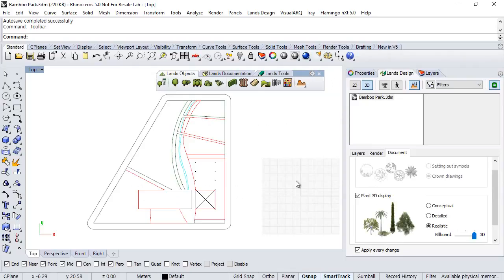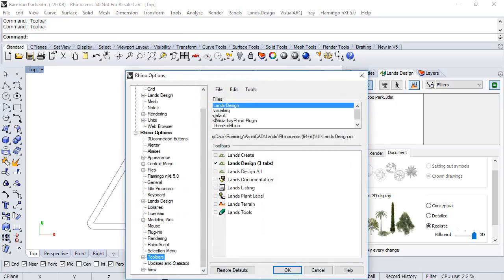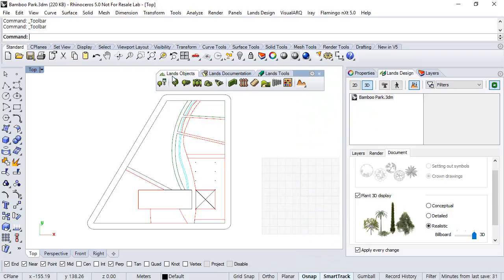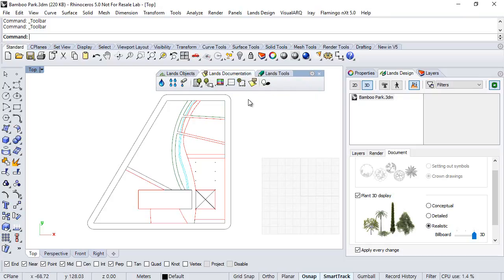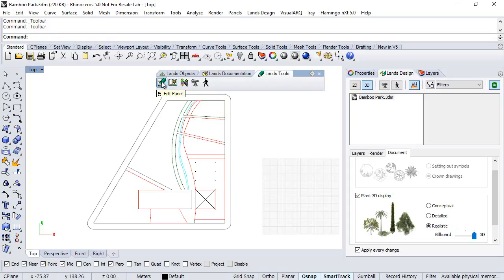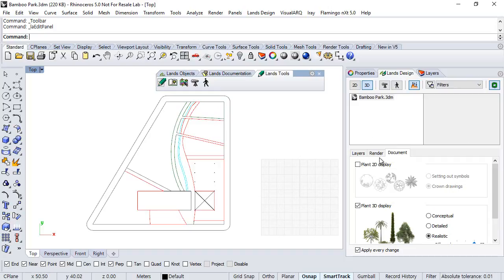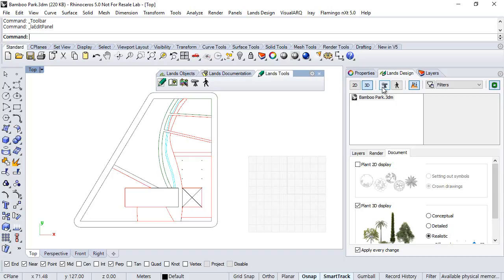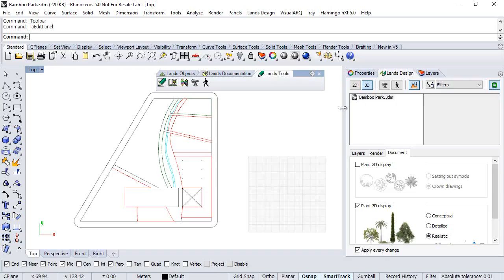Lands Design tutorial 1.3 Toolbars and Edit panel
Lands Design video Tutorial.

1.3 Lands Toolbars and Edit panel

Lands Design is a software product for designing gardens and green spaces in Rhino.